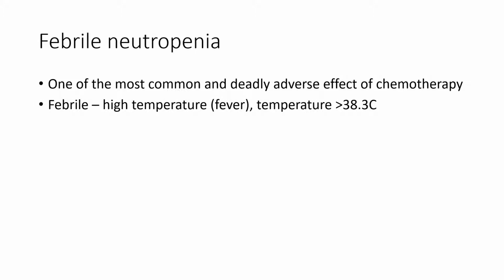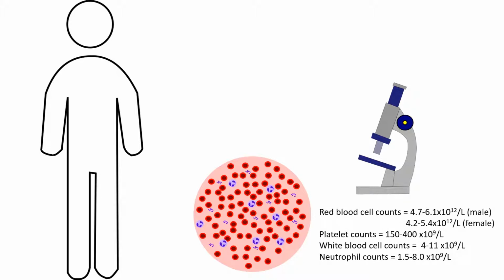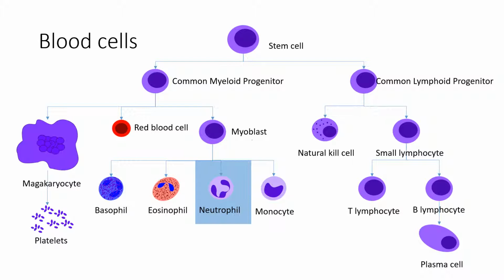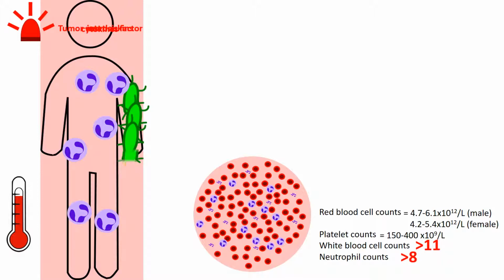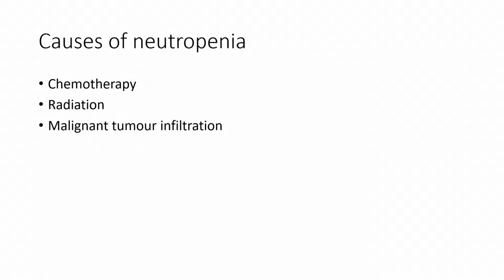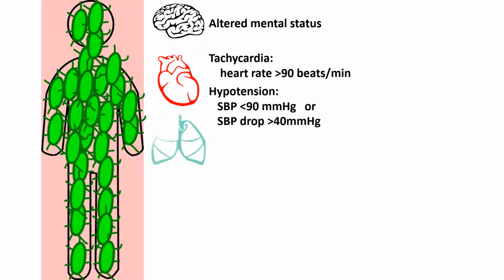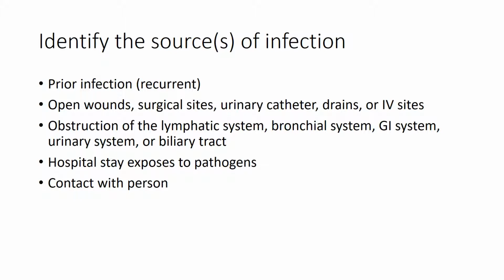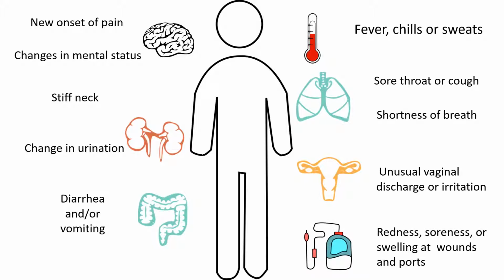Febrile neutropenia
Cancer patients need to know this deadly adverse effect and what to do
Blood cell typing adapted from Wikipedia.